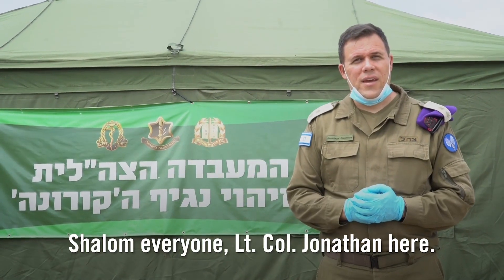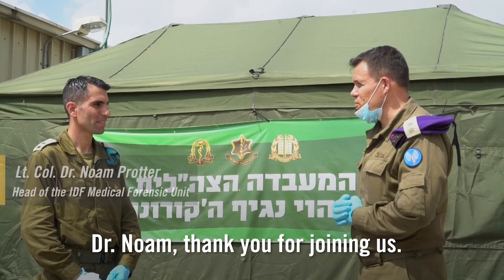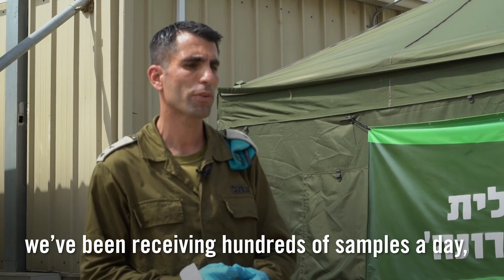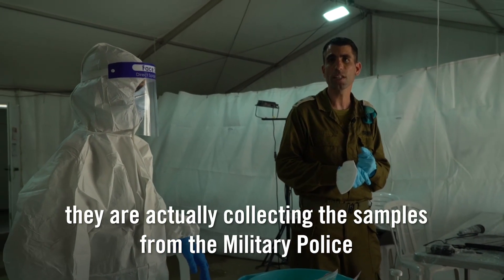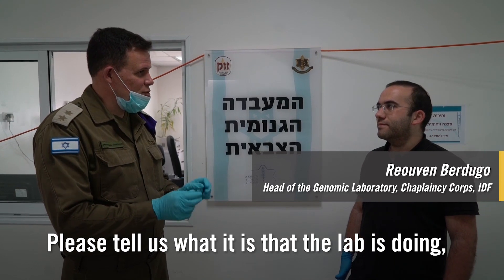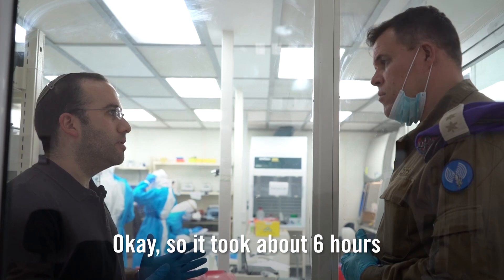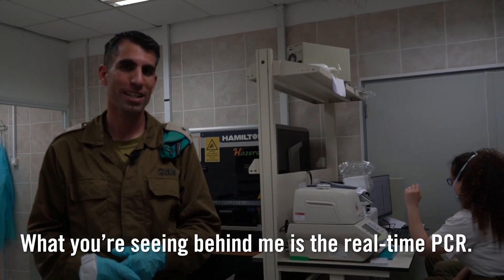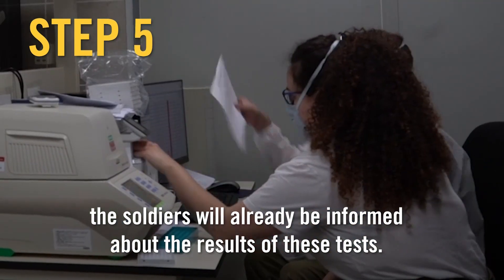How the IDF COVID-19 Lab Works